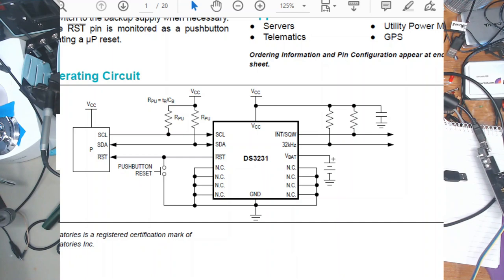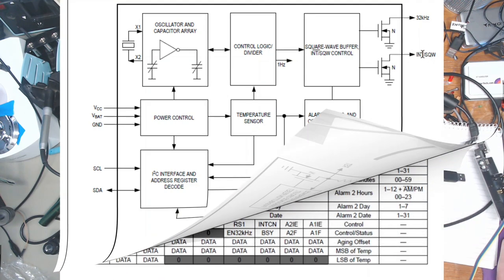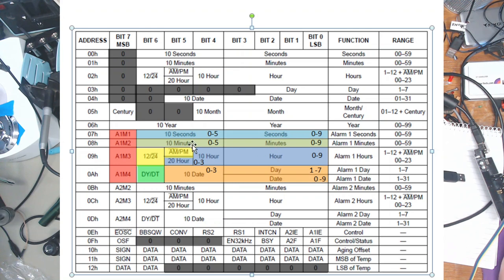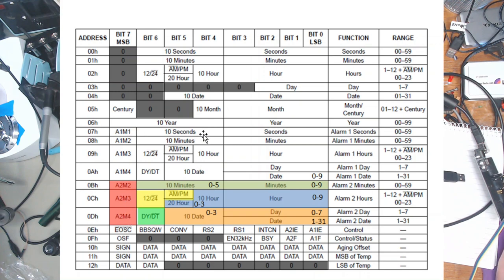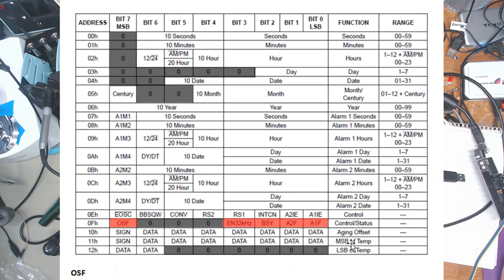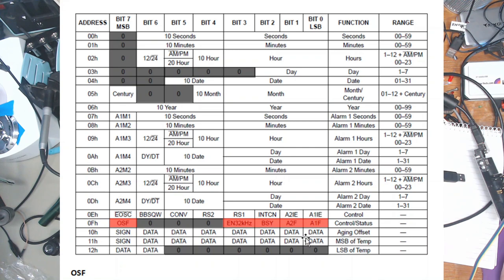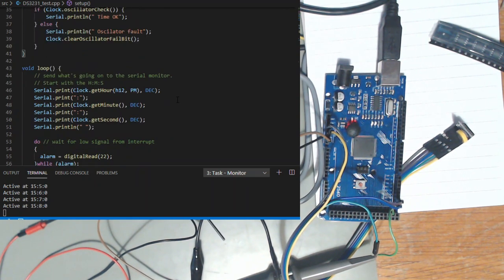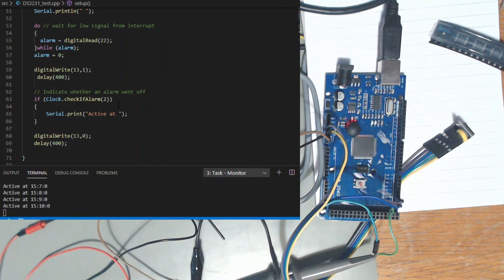#046 Tracker video #3 Real Time Clock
Part #3 of the Tracker project, the Real Time Clock. (RTC)

This will be a power saver as the board will be powered off most of the time, until the RTC interrupts this off state. The sleep time will be decided in the final build, today we are just playing with the chip.

Setting the Time, Setting the Alarm, and checking the interrupt output.

The USB Microscope video shows the modification to the RTC module to get access to the interrupt output